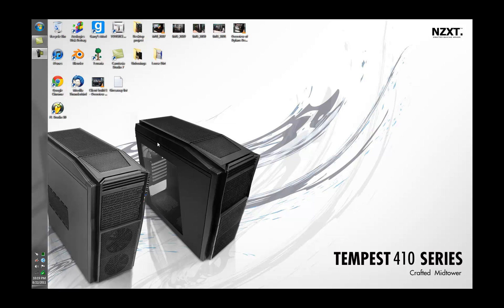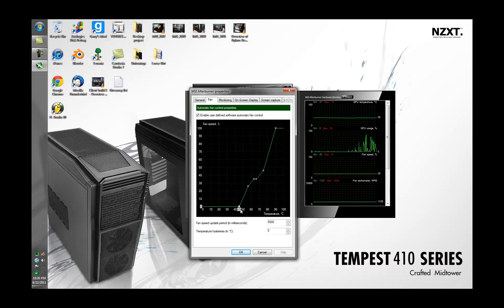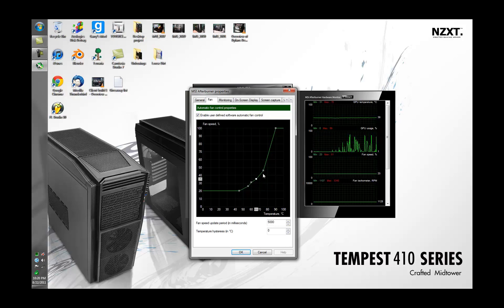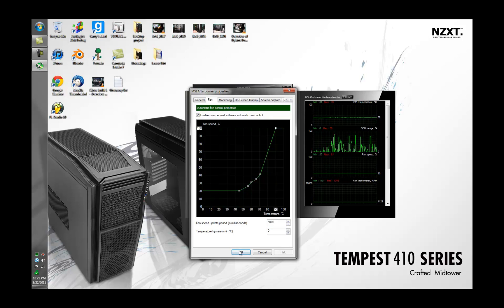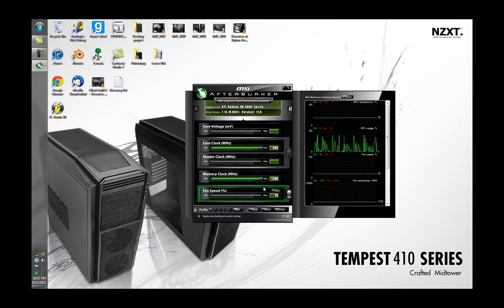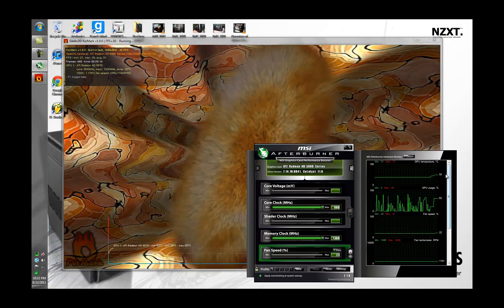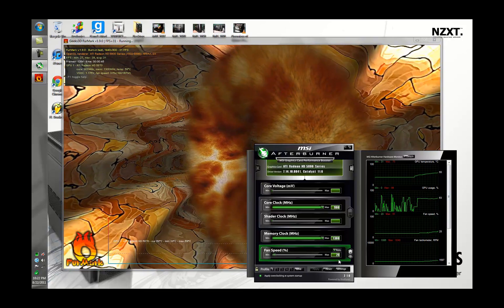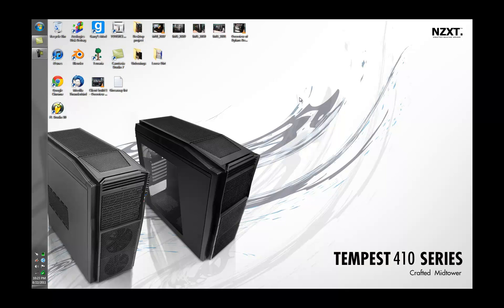How to adjust your Video card fan speed according to your GPU temp (MSI After Burner)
My ATI XFX 5870 XXX edition works great with this

Tylerkillermc made the music for the intro. Check him out